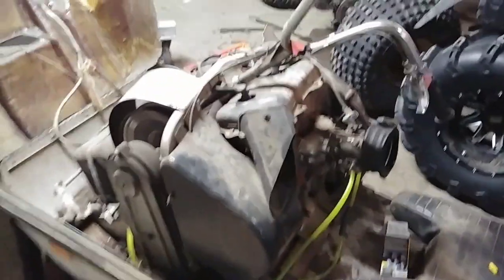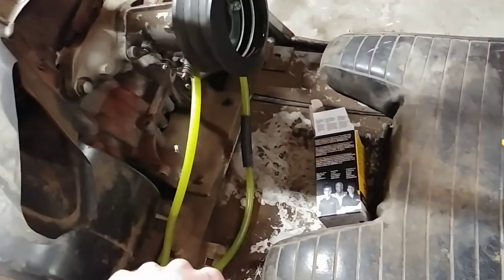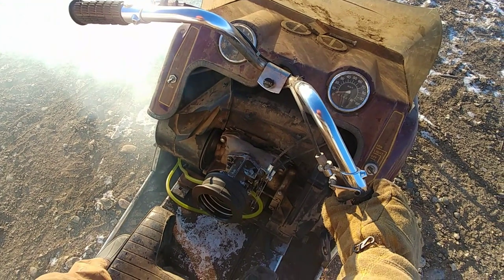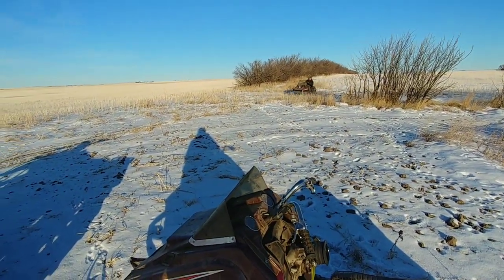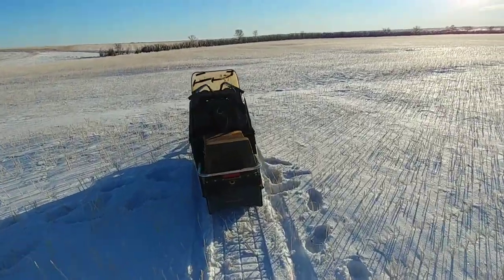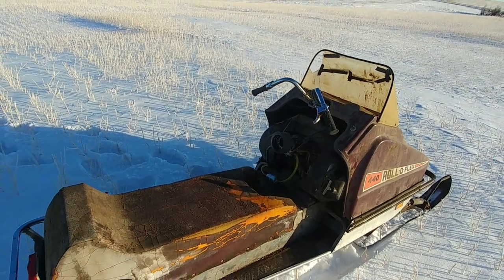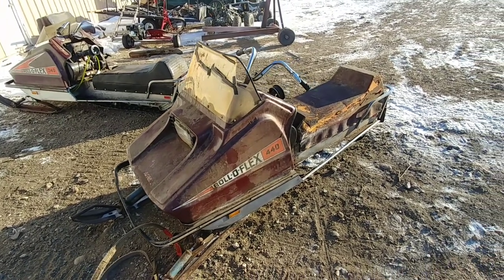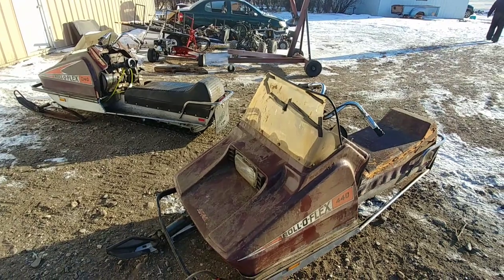ROLL-O-FLEX Snowmobiles Run and Drive (sorta)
Getting closer each day we mess with these sleds.